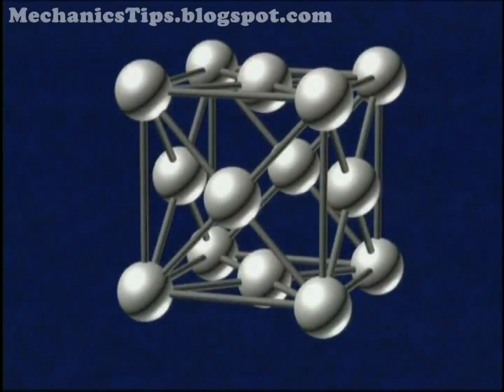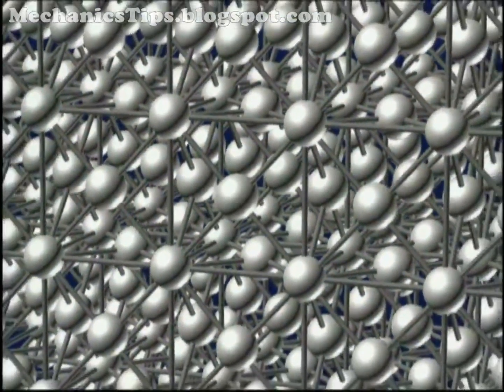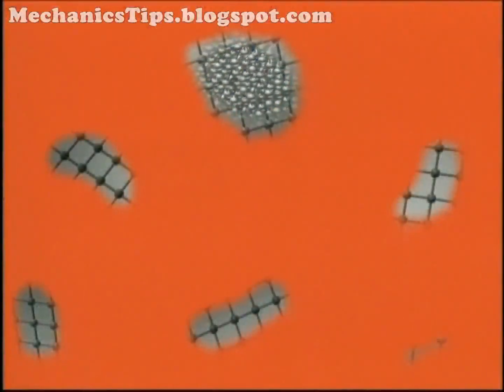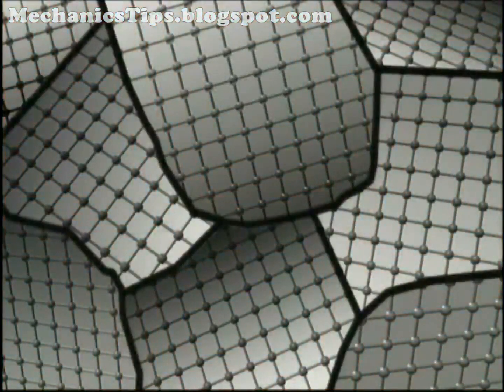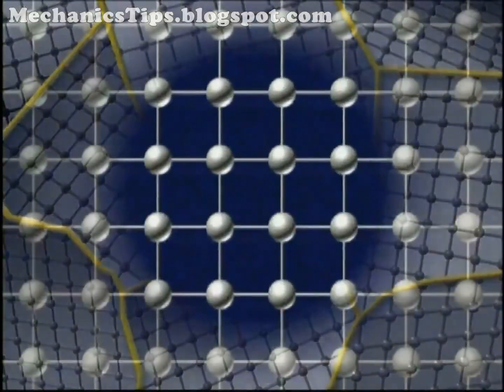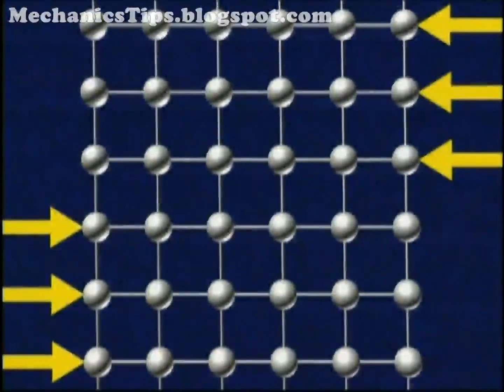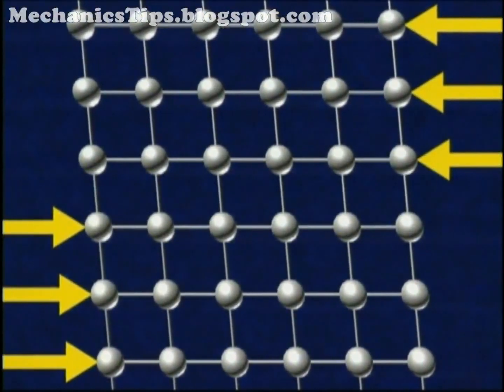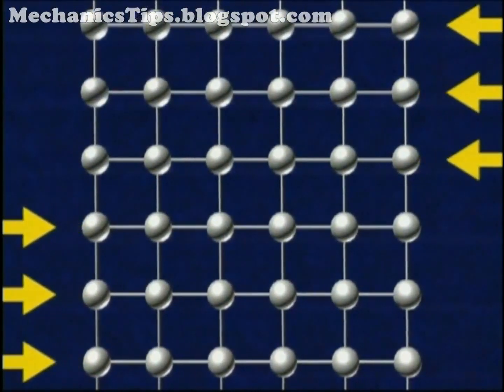Iron crystal structures CM-I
Extracto de un video sobre estructructuras cristalinas del hierro y sobre el diagrama Fe-C, se reconocen los derechos de autor del video original: